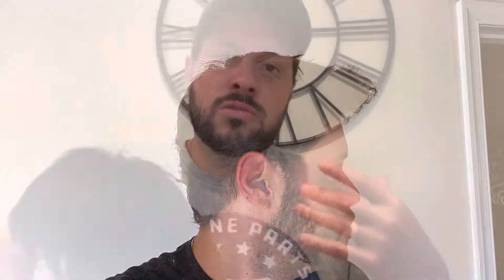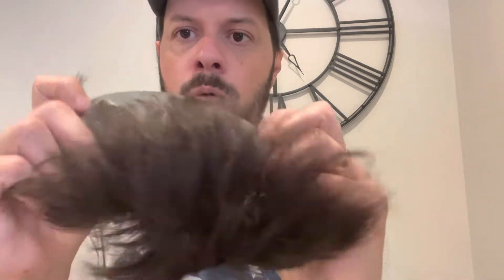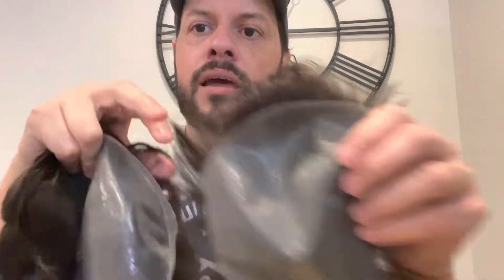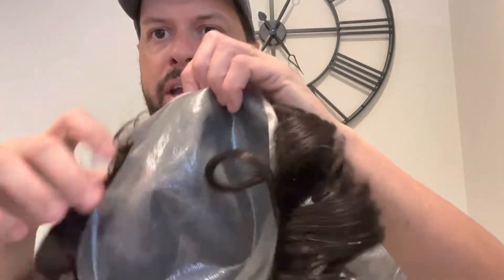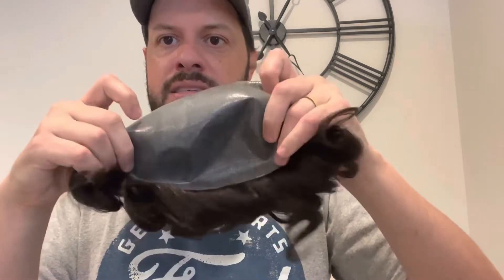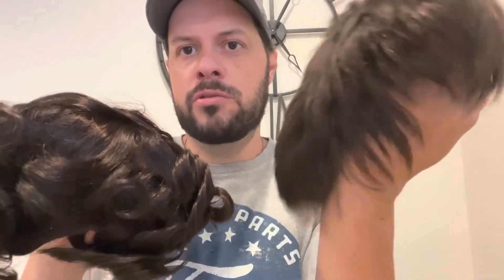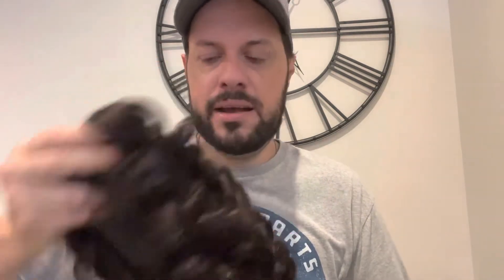Pre-cut or NOT pre-cut Hair System??? | Lavivid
Product information:

Coeus Men's Hair Replacement Unit
Full Thin Skin Base

Color: #2 – Darkest Brown